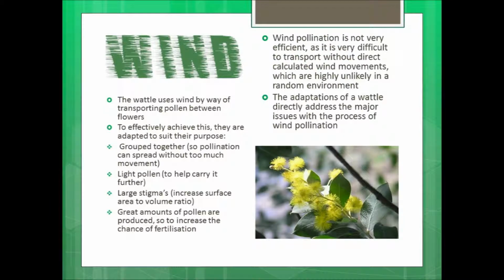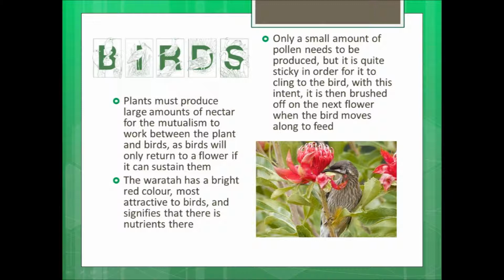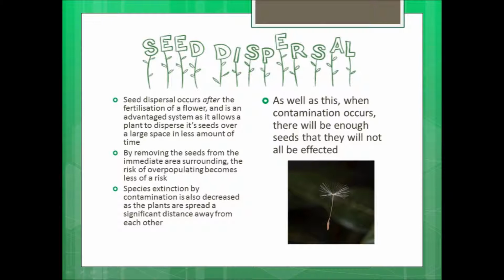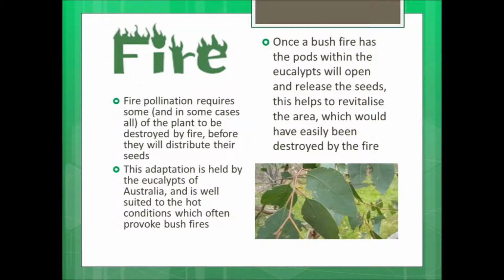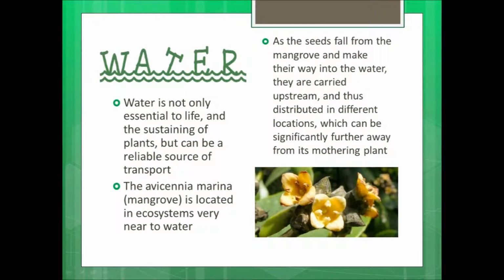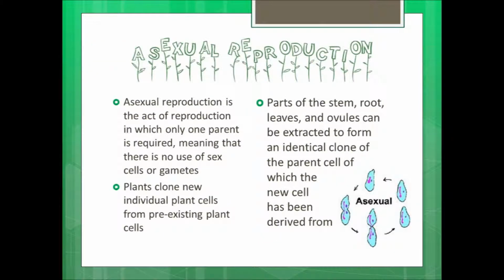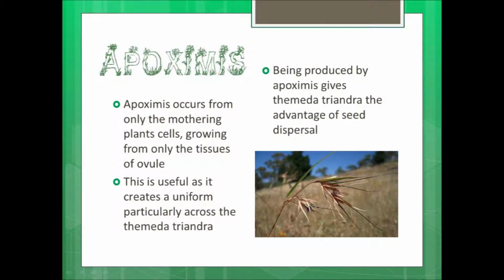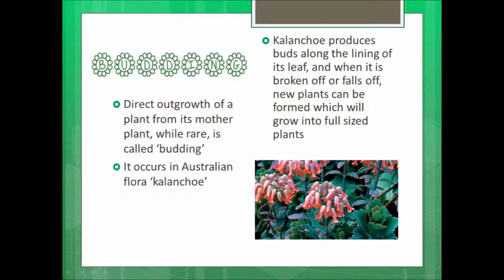Australian Flora and their Mechanisms